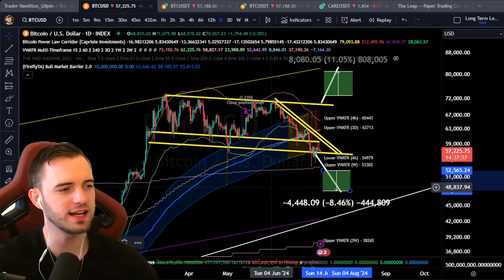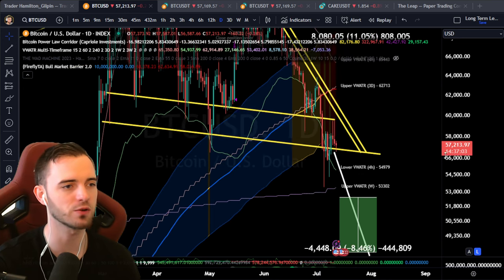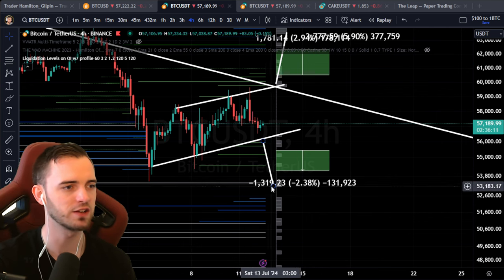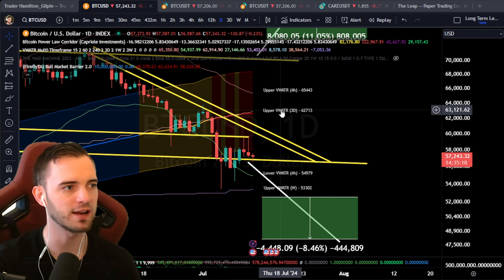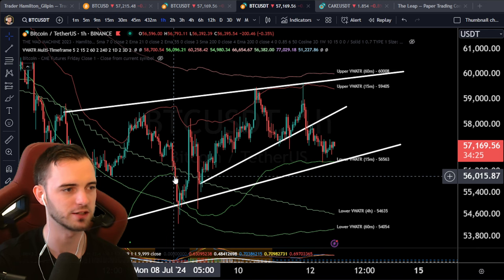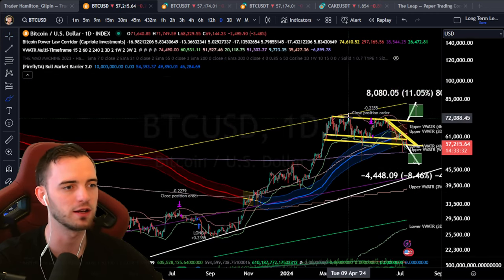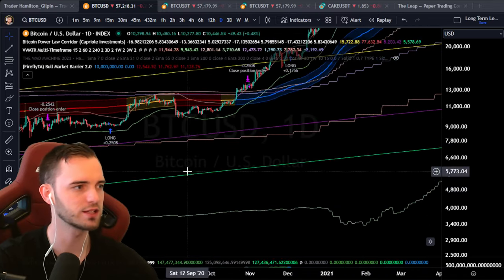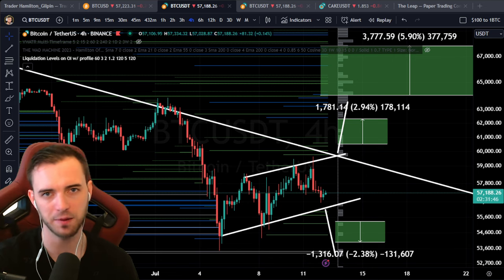Black Swan Forming? Bitcoin Update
(Cancel anytime)

Join The Thriving Community Channels!